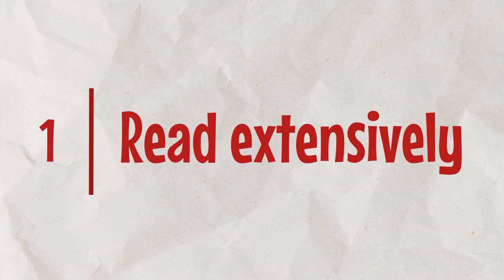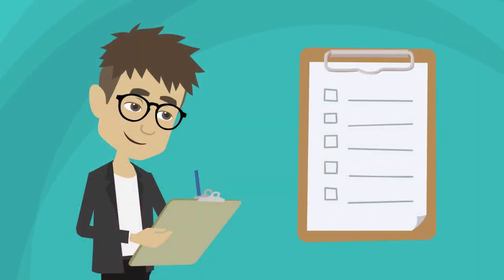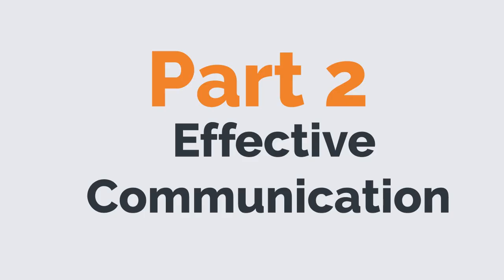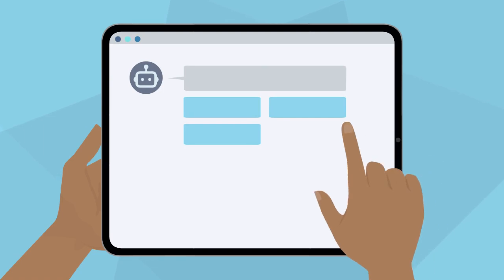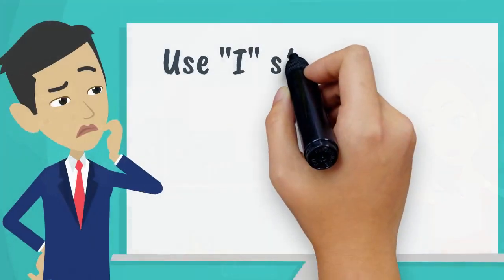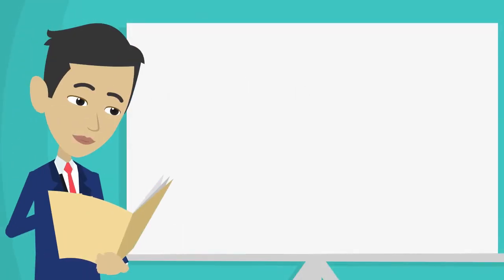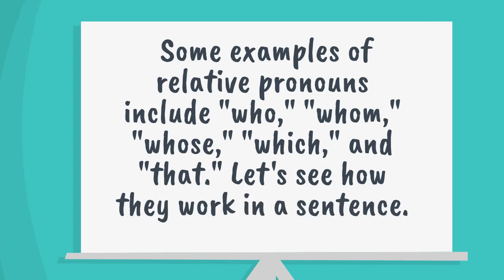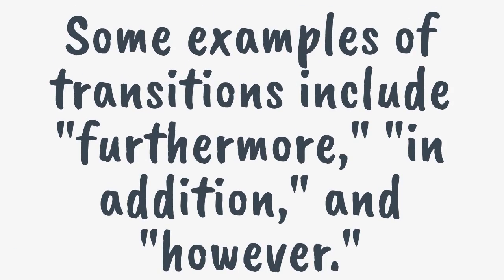Module 5- Advanced Skills For Duolingo by Study Metro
Welcome to Module 5 of our Duolingo tutorial series! In this video, we'll be delving into advanced skills with Duolingo, the popular language learning app that helps you take your language proficiency to the next level.

In this module, we'll explore how Duolingo can help you further enhance your language skills beyond the basics. We'll cover advanced grammar concepts, vocabulary building, idioms, cultural nuances, and more, to help you develop a deeper understanding and fluency in your target language.

We'll show you how Duolingo's advanced lessons and exercises can challenge you with more complex language structures and help you refine your skills to communicate with native speakers. We'll provide tips on how to effectively tackle advanced grammar rules, and we'll share strategies for expanding your vocabulary and mastering idiomatic expressions.

We'll also discuss how Duolingo's cultural lessons can help you gain insights into the customs, traditions, and social norms of the target language, which are crucial for effective communication in real-life situations.

Duolingo's advanced skills are designed to provide you with the tools and knowledge to navigate sophisticated language usage, and we'll guide you on how to make the most of these resources to further improve your language proficiency and confidence.

We'll also share practical techniques on how to practice and apply advanced skills in real-world contexts outside of Duolingo, such as reading news articles, engaging in conversations with native speakers, and immersing yourself in the culture of the target language.

Whether you're an intermediate learner looking to take your language skills to the next level or an advanced learner seeking to polish your proficiency, this module will provide you with valuable insights and practical strategies to advance your language skills with Duolingo. Join us in Module 5 as we delve into the world of advanced language learning with Duolingo. Let's get advanced with Duolingo!